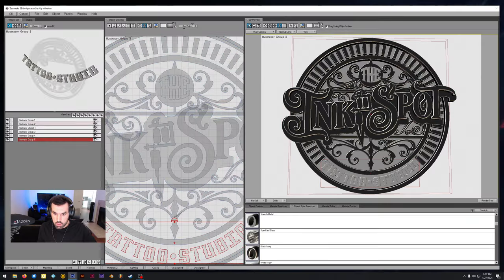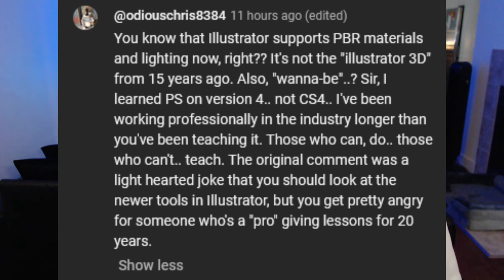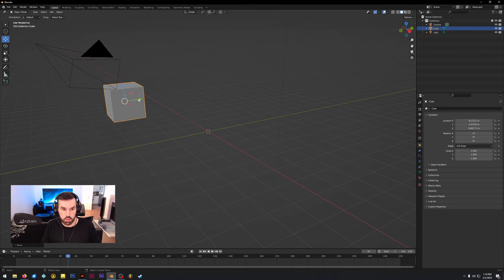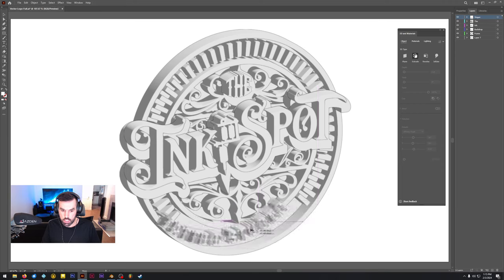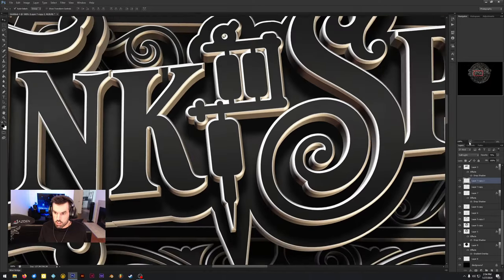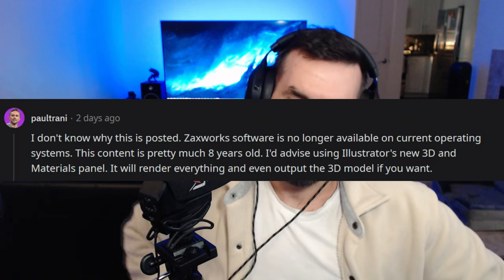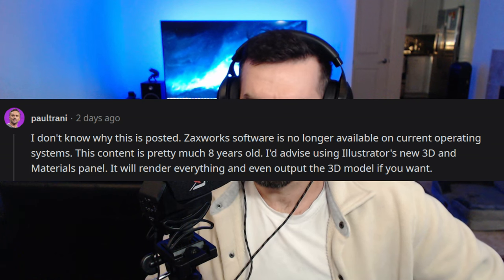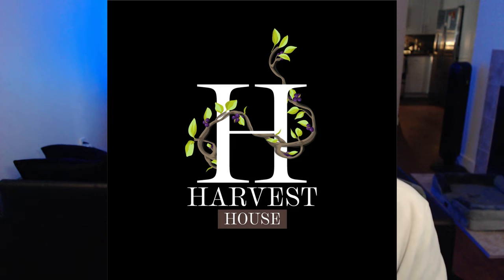Adobe Illustrator 3D vs 3D Invigorator in 2024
WELL WELL WELL... After the intense and unhinged response to my last video showcasing my workflow for 3D logos, I've decided to put together a quick video dispelling all the critiques and talk of "how I should be doing things" from the wanna-be-egg-heads. In this video I explore the pitfalls of working with 3D in Adobe Illustrator versus my preferred 3D application for rendering design elements and typography in 3D, Zaxawerks 3D Invigorator a rather sweet plugin for Adobe Photoshop. Let's advance together and get to it!